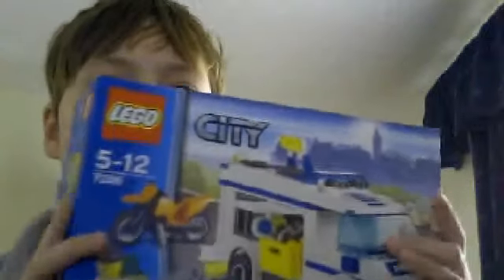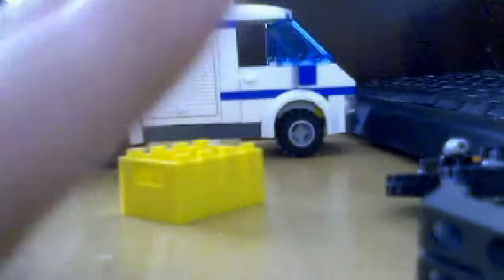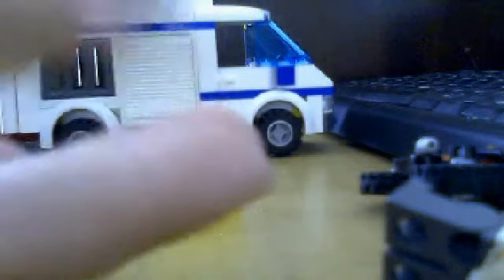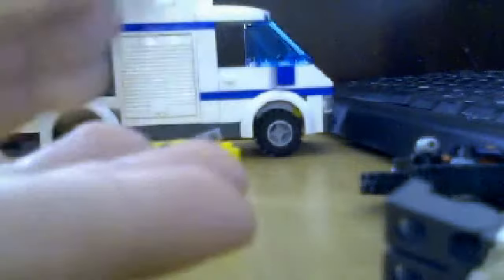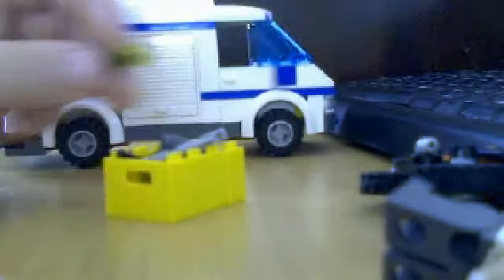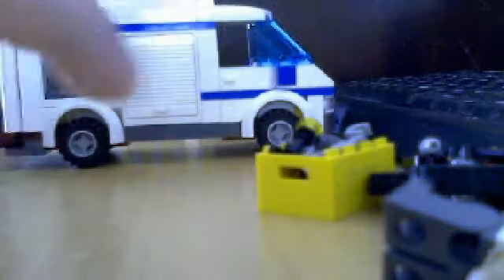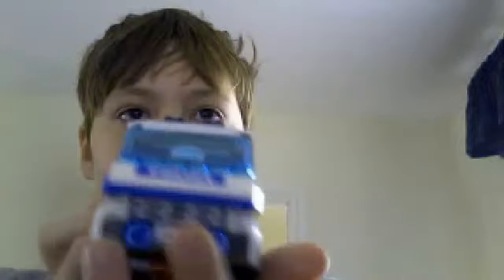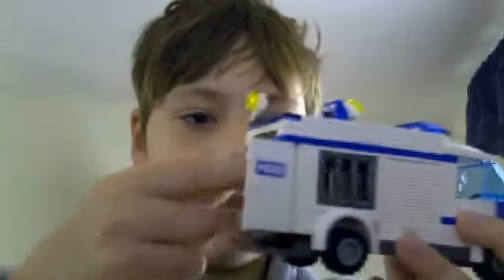lego city 7286 prisoner transport set